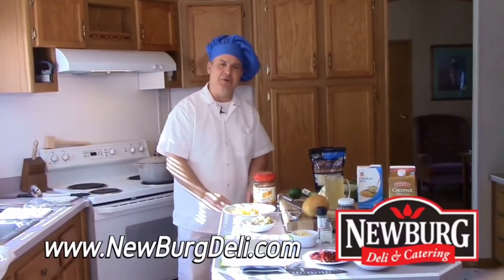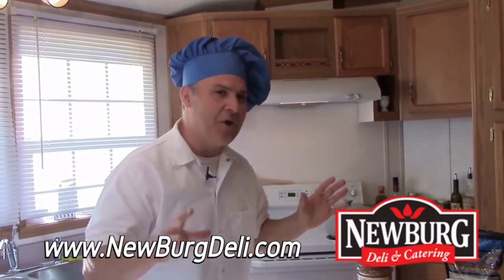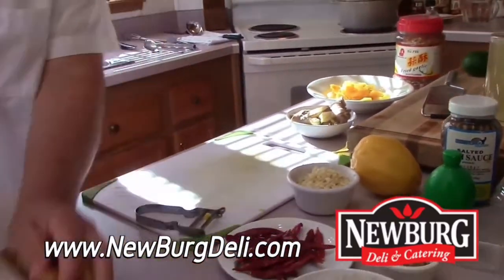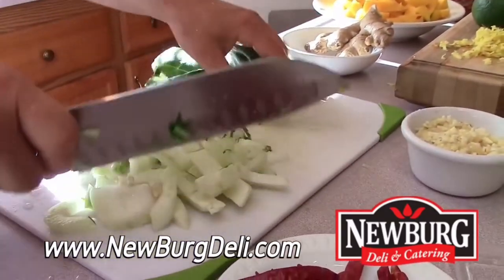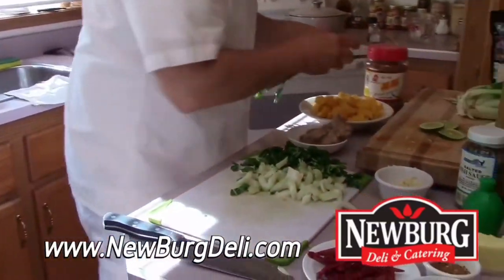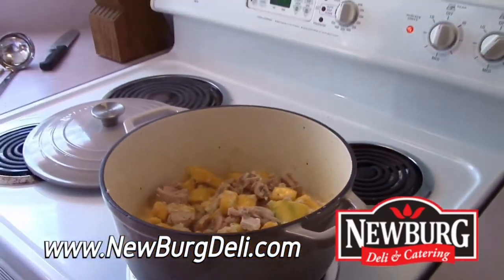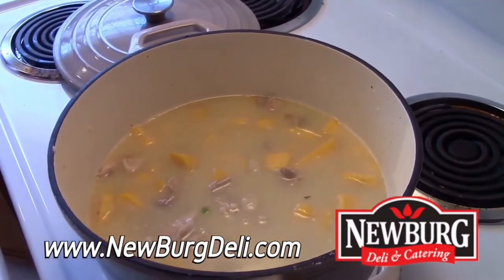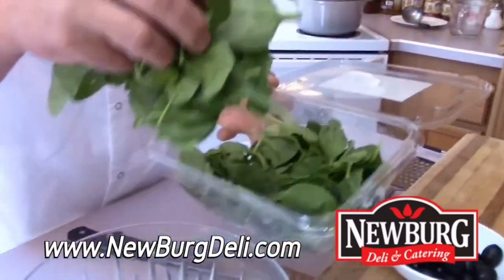Asian Filipino Mango Soup prepared by Chef Mario of the Newburg Deli